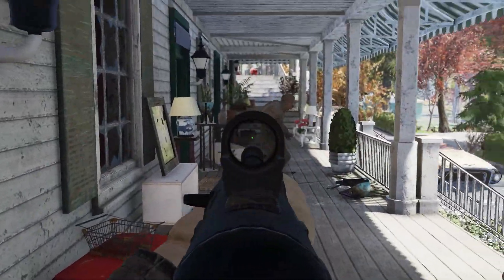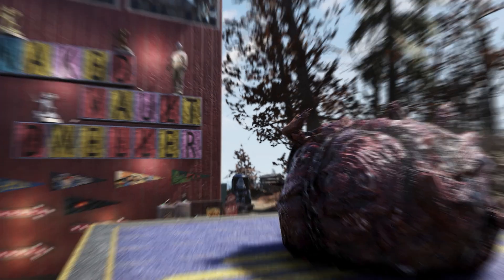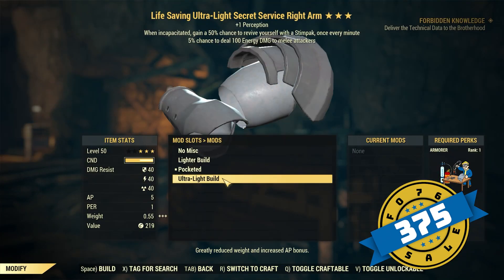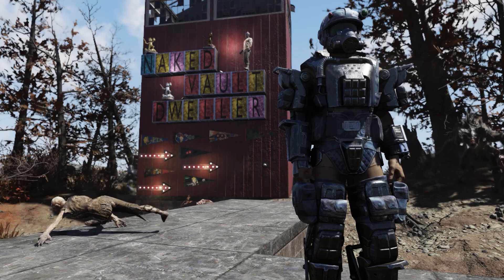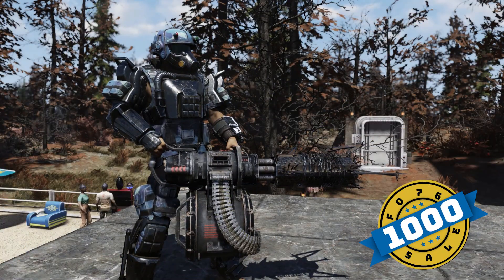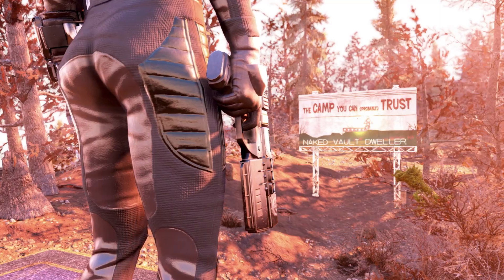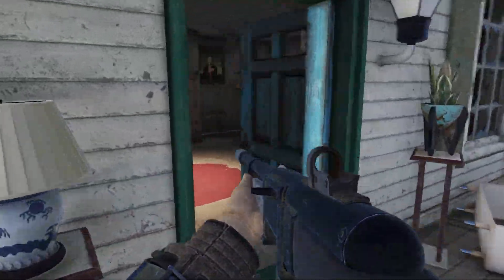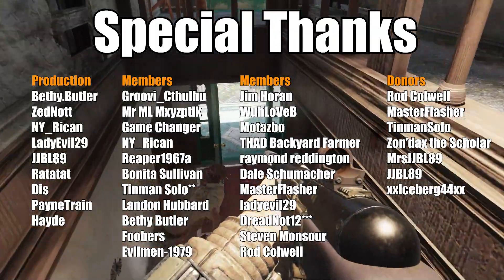Fallout 76 Minerva's End of Cycle BIG SALE with Exclusive Plans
In this video we will discuss the items Minerva should have for sale in her BIG SALE; these items won't come back around to her inventory for quite a long time, so if you haven't had a chance to pick something up, now's the time.  Naked will also give her location for March 23th through March 27th, 2023. Around noon EST on March 23rd, she’ll be ready to trade her plans for weapons, mods, camp items, armor mods, etc. for your gold bullion.  Bethesda has not changed Minerva's inventory in quite some time, although her location did change for her big sale last time without warning.  Maybe  her inventory will change soon, too.  We all hope that a change will come soon so new players and old alike can share plans from Nuclear Winter and other special events from the past. We will see where she shows and what she has, but I discuss in this video where she SHOULD be and what she SHOULD have for sale next week.

Where is Minerva? What does Minerva have for sale? When will Minerva be back? Who is Minerva? Where is Minerva located? Where is Minerva today? Mods, weapons, and camp items are her specialty.

Exclusive items?  There are a few items you can only obtain from Minerva. Scavenged solar panel? Backpack mods? Grocer’s???  Does Minerva the strangler heart armor? Explosives? Gauss? Sole Survivor? Windego Tube or Meatbag Stash Box? Does Minerva have anything Artic Marine? How about some exclusive power armor or weapon paints like Slocum Joes? Crusader Pistol? Water well? Does Minerva have anything Secret Service? How about some power armor? War Glaive? Artic Marine? Any of these Daily ops plans or available from player vendors? Some are tradeable.  Any untradeable? Scavenged solar panel? Backpack mods?  Are they tradeable?  Untradeable? All these questions are answered in this video…and more! Any of these Daily ops plans or available from player vendors? Some are tradeable.  Any untradeable? All these questions are answered in this video…and more!

And how about some great dad jokes?  Every Minerva…Every time!